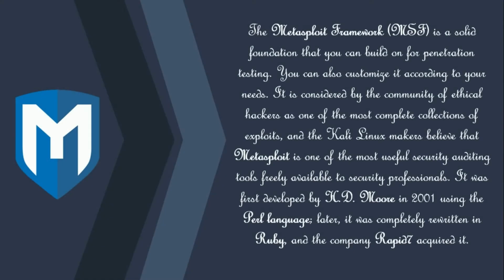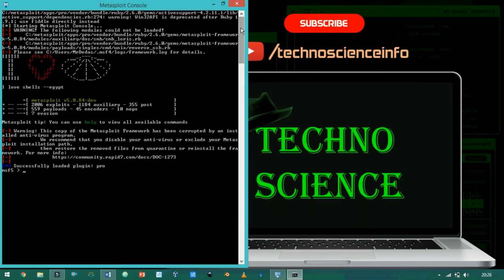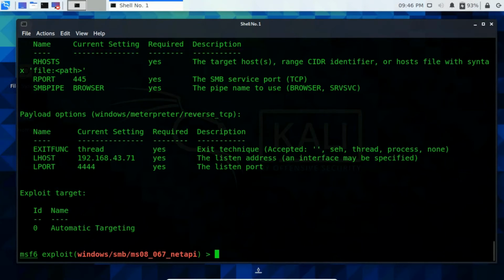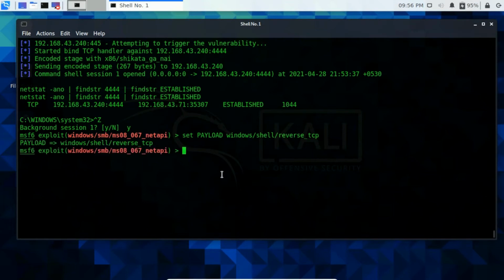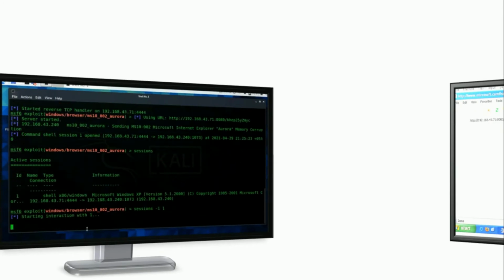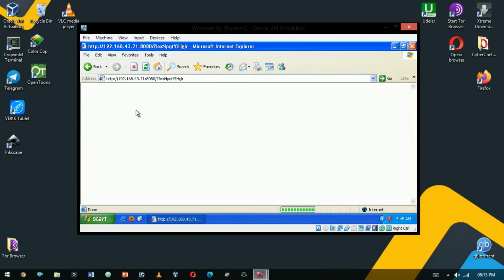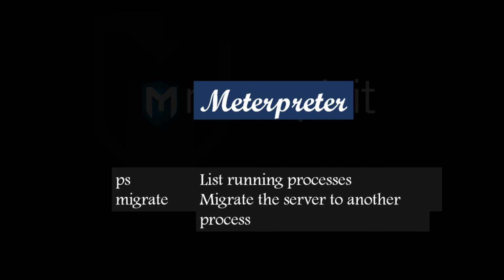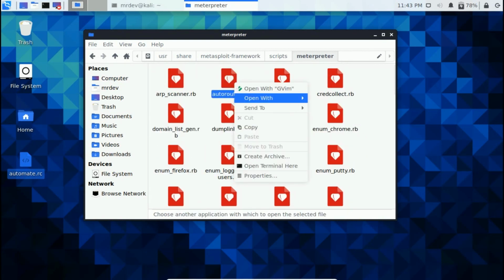A Complete Crash course on Metasploit-Framework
Metasploit is a widely used penetration testing tool that makes hacking way easier than it used to be. It has become an indispensable tool for both the red team and the blue team.

In this article, you are going to learn, how to use Metasploit framework, a penetration testing platform for developing and launching exploits.

0:00 Exploring Metasploit-Framework (msfconsole)
1:41 Installing and Launching Metasploit Framework
    - 1:45 Metasploit on Linux
    - 2:38 Installing Metasploit-Framework on Windows
4:51 Our First Demo: Exploiting MS08-067 (Critical)
    - 11:08 Launching Exploits with msfconsole
    - 13:10 Accessing VNC sessions
15:44 Exploiting Client-side Vulnerabilities with msfconsole
20:55 Penetration Testing with Metasploit's Meterpreter
    - 23:06 Post-Exploitation Techniques
25:37 Automation and Scripting with Metasploit
27:51 Advanced Techniques with MSFconsole